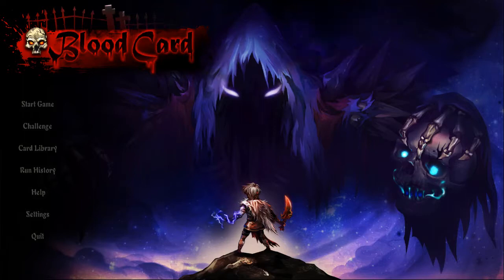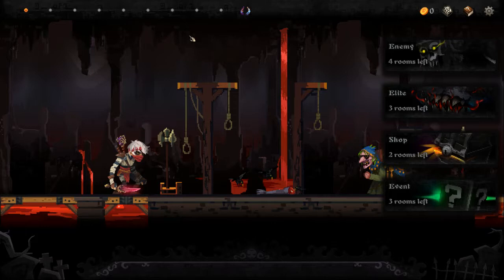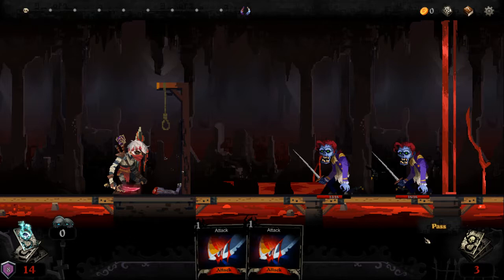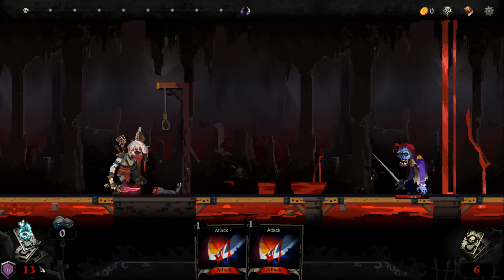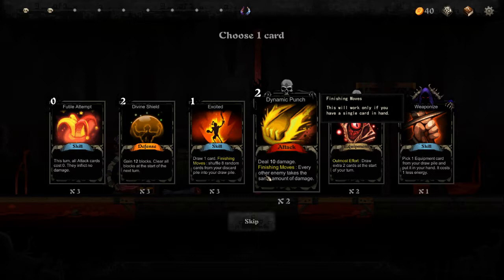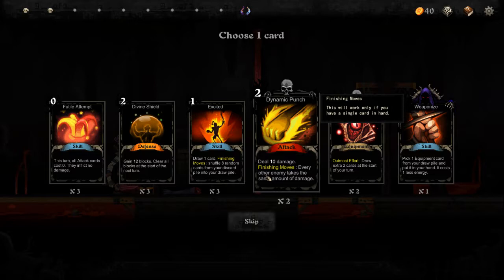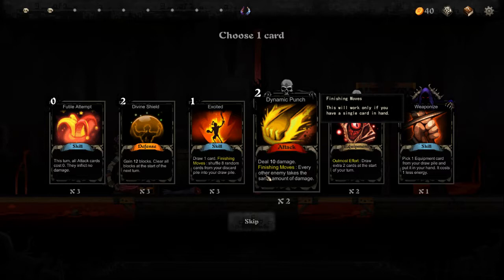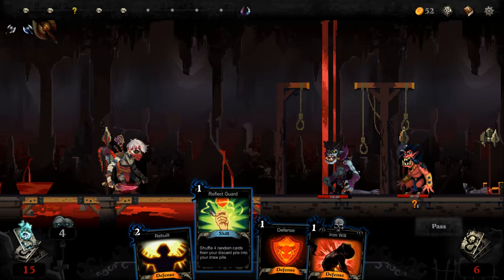Blood Card Breakdown [What is Blood Card]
This card game combines the elements of roguelike. During the game, you shall keep going ahead to get unique decks to defeat the enemies getting in the way. You will choose to escape or defeat the Death who is there to take your life.